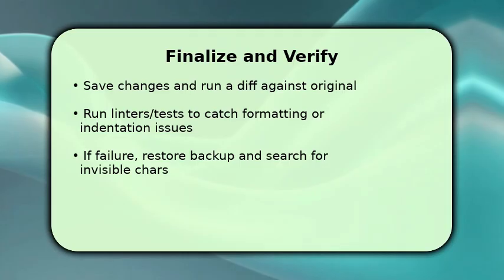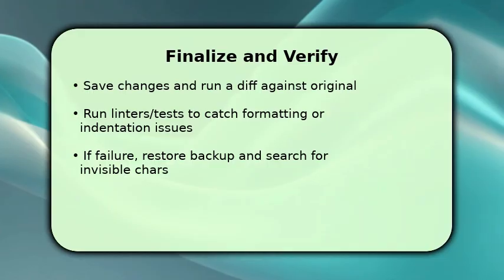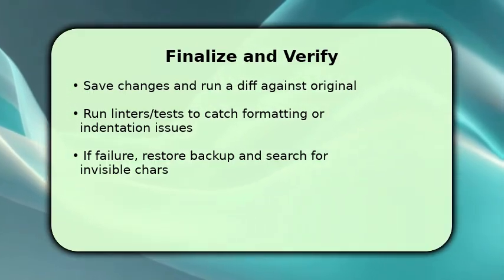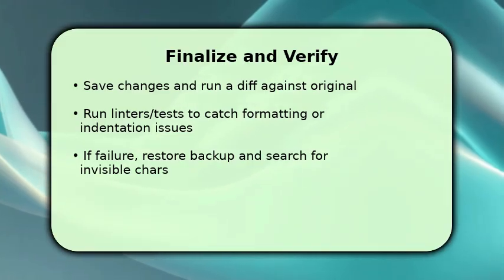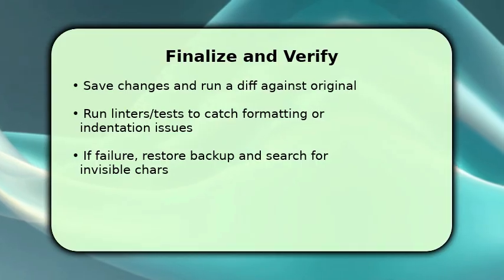How to Remove the Space - Easy Guide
Discover the simple steps to eliminate unwanted spaces in your documents or digital files. This quick guide provides practical tips and tricks for a clean, clutter-free environment.

remove space, clean up document, delete extra white, RemoveSpaceTips, document organization, file management, white gap removal, desktop tidying, space elimination guide, digital declutter